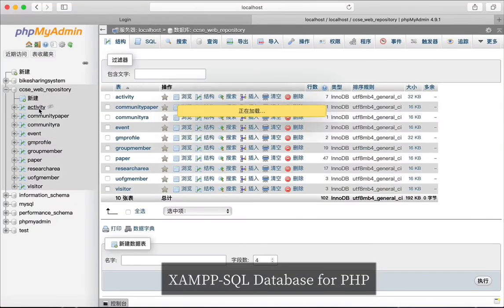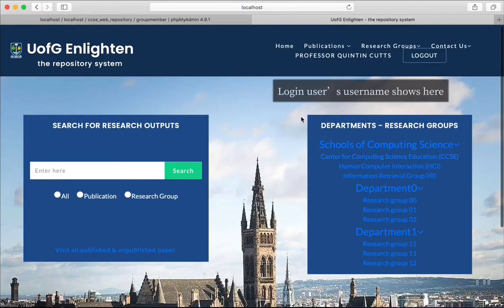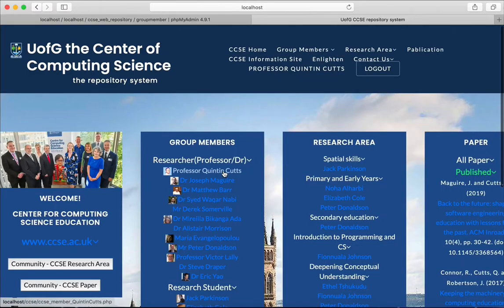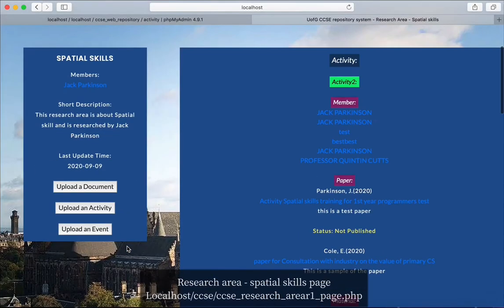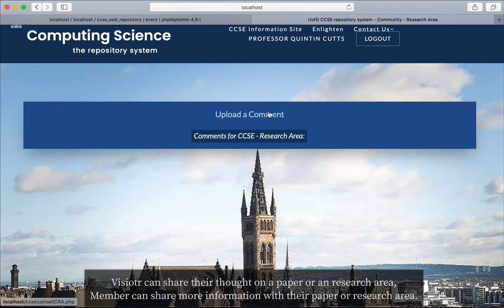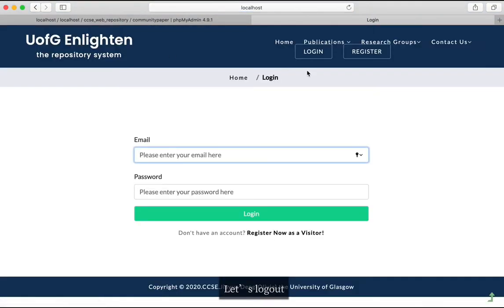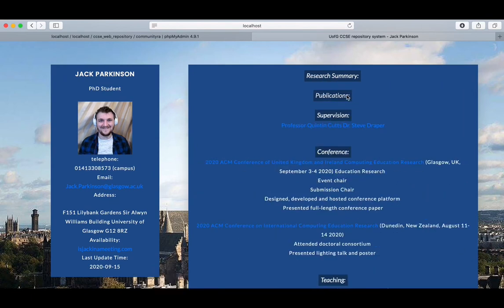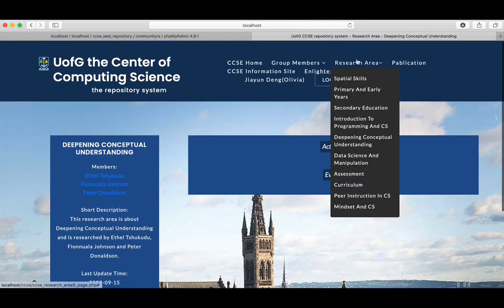UofG CCSE web repository system Jiayun Deng (Olivia)